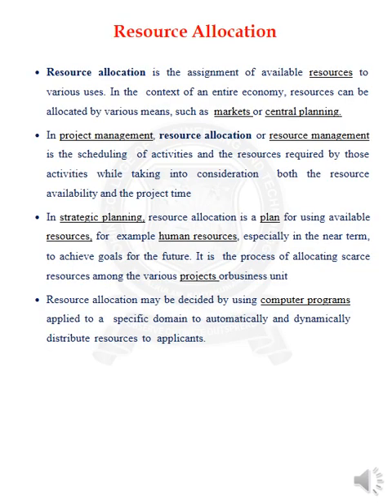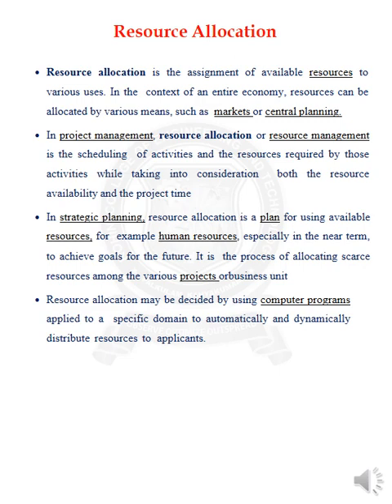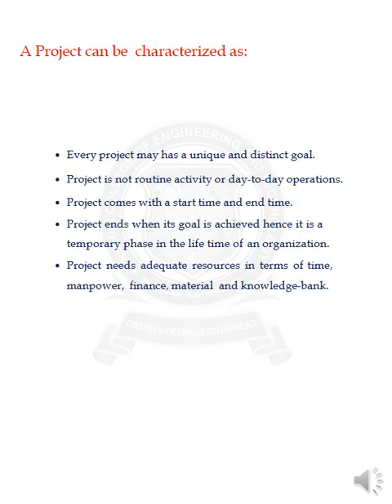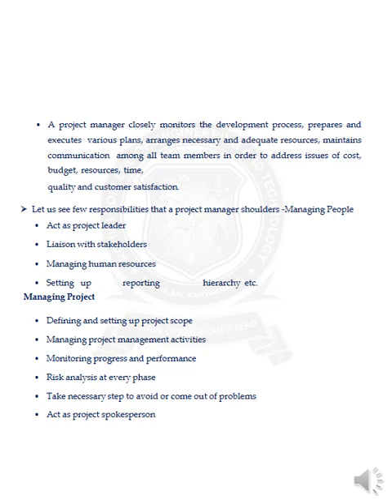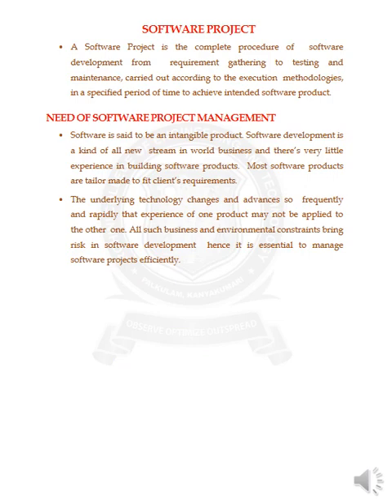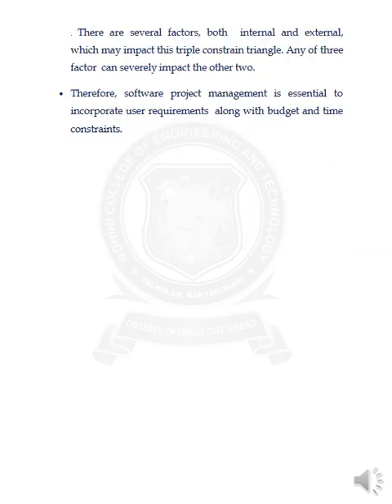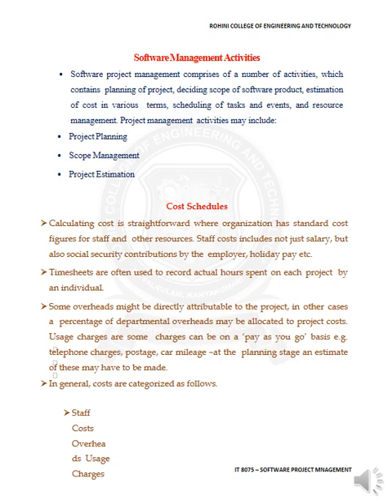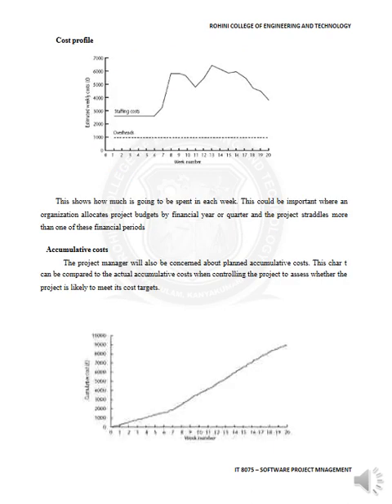unit 3 8